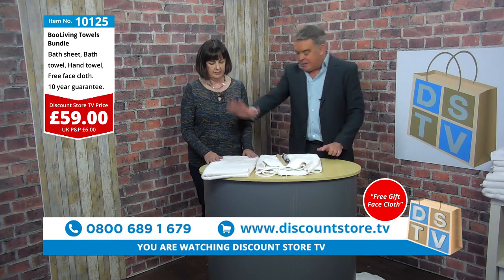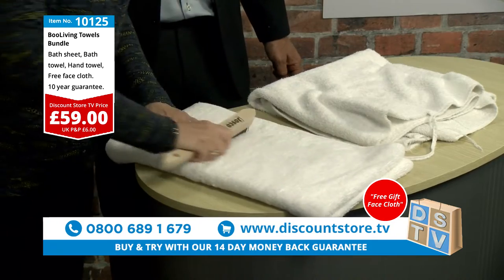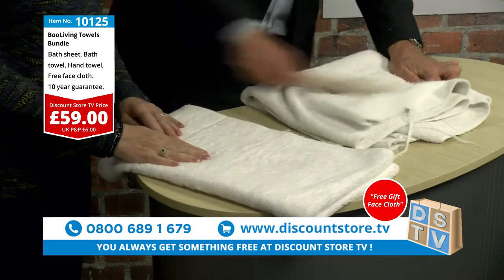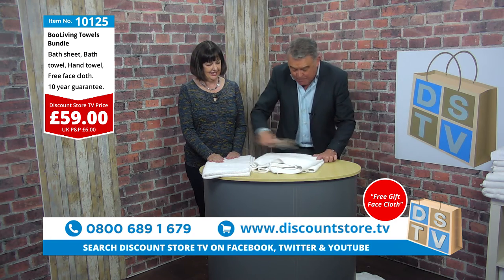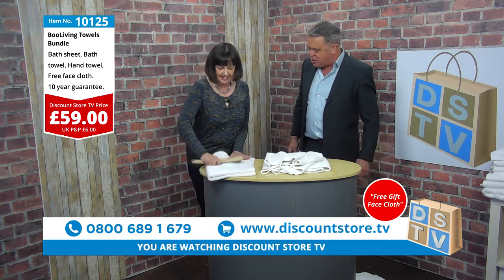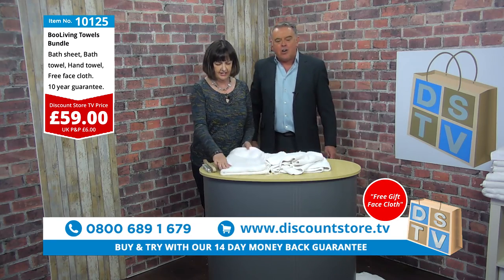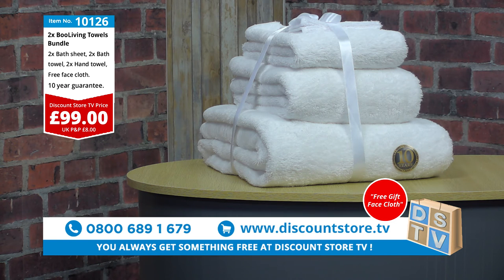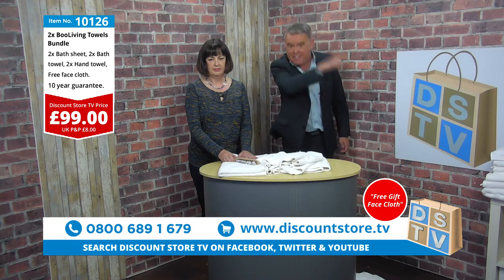BooLiving Towels Bundle | Item No. 10125 | Discount Store TV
BRING SOME LUXURY INTO YOUR HOME

WITH THESE HOTEL QUALITY TOWELS

THE LAST TOWELS EVER BUY!

These amazing Towels come with a 10 YEAR QUARANTEE against,
snagging, shrinking and fraying. So much so you can even brush them
with a steel brush and still not damage them.
They also dry 40% quicker than standard towels due to their unique
woven design, saving you money each time you wash.

MAKE NO MISTAKE THESE ARE THE HIGHEST QUALITY HOTEL
STANDARD TOWELS

Bath Sheet,
Bath towel,
Hand towel,
Free Face cloth,
10 Year Guarantee

Remember you can double up on this bundle on Item number 10126
and save more money, get 2 bundles for just £99.00